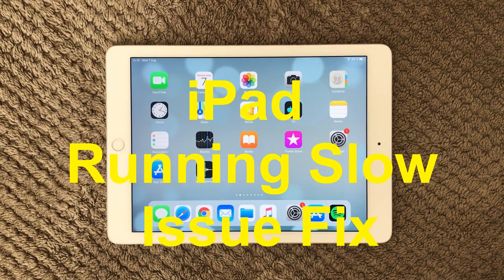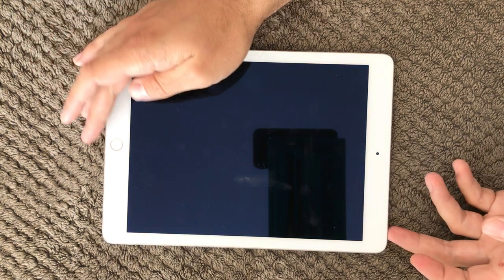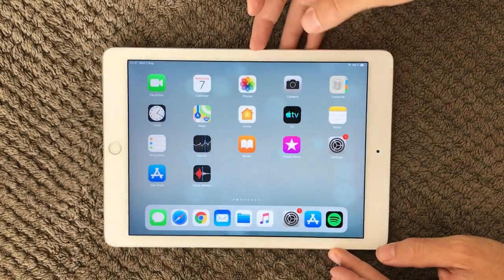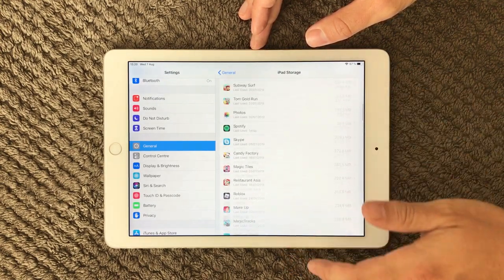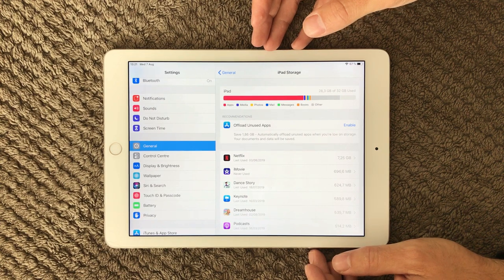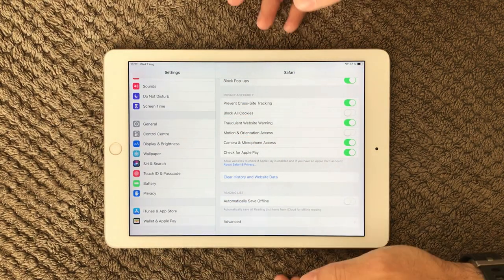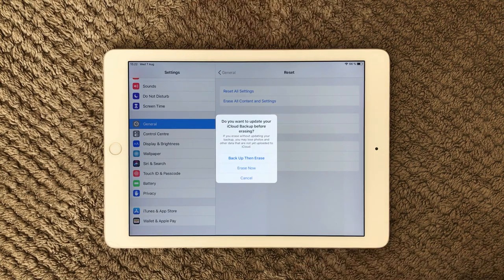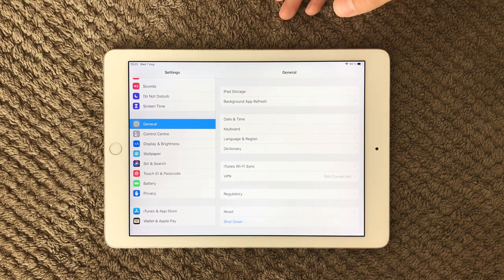iPad Running Slow Problem And Fix, How To Fix Slow Performance Issue on iPhone or iPad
You really need at least 2GB of free space for smooth operation, so take a look in Settings - General - iPad Storage and check

Troubleshoot Running Slow on iPhone or iPad, iPad Fix For Slow Performance Problem. Try out my fix, It will not cost you any money. You are experiencing Lag, have a look at the tips I give you.

Try these tips:
1. Delete apps you no longer use. The first trick is to have a good software clear-out.
2. Restart your iPad.
3. Stop Background App Refresh.
4. Update to the latest version of iOS.
5. Clear Safari's cache.
6. Find out if your web connection is slow.
7. Stop Notifications.
8. Turn off Location Services.

Turn off Background App Refresh. Background App Refresh allows apps to refresh their content even when you aren't using them. For example, Facebook can retrieve posts for your news feed, or a news app can fetch the latest articles so that they're ready for you. As a result, this feature takes up processing time and internet bandwidth, which could cause the iPad to run a little slower.

Check your Wi-Fi connection. If restarting the iPad doesn't improve its performance, it may not be the iPad that is running slow. It may be your wireless network. If the wireless network checks out, run an internet speed test. If the speed increases as you move closer to the router, look into boosting your Wi-Fi range.

Update iPadOS. It's important to keep the operating system up to date. Doing so ensures that you have the most recent performance tweaks as well as the latest security fixes.

Why is iPad losing power so quickly?
Auto-Lock is the setting that automatically turns off your iPad's display after a certain number of minutes. If Auto-Lock is set to Never, your iPad battery may drain much faster because the display will always be on unless you lock it. To turn on Auto-Lock, go to Settings - Display & Brightness - Auto-Lock.

There are many reasons why an iPad may run slowly. An app installed on the device may have issues. Your internet connection may be slow. The iPad may be running an older operating system or have the Background App Refresh feature enabled.

Stop Background App Refresh on your iPad
A lot of folks don’t understand that after you stop actively using an app, that app is sometimes updating and refreshing its data in the background.

Some apps update a lot in the background while others are in a suspended like state. So let’s turn off this setting either as a whole or app-by-app.

Adjust Background App Refresh
Open Settings - General - Background App Refresh

Quit apps that are running in the background. Some apps continue to run in the background, even after you quit the app. These are usually apps that stream music (such as the built-in Music app, Pandora, and Spotify) and video streaming apps (such as the Apple TV app or apps from cable and satellite providers).